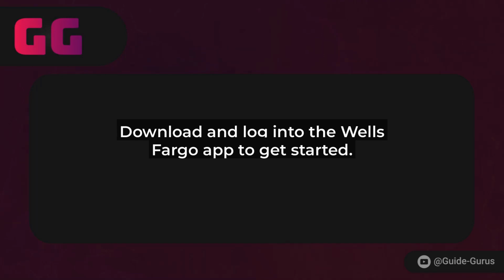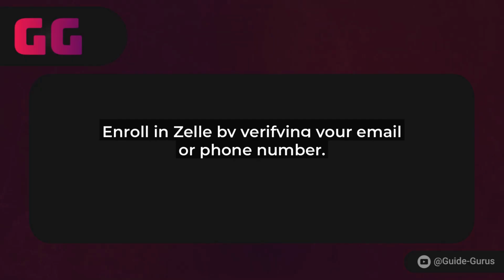how to use zelle with wells fargo